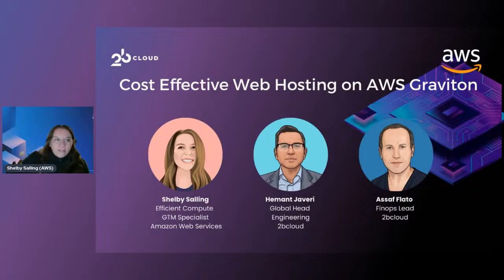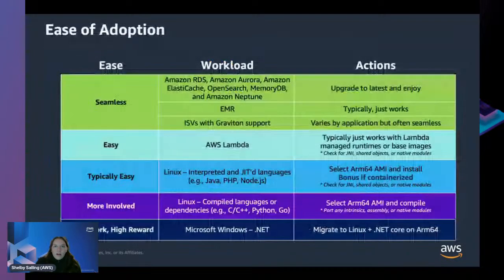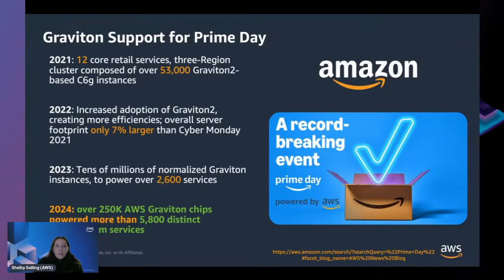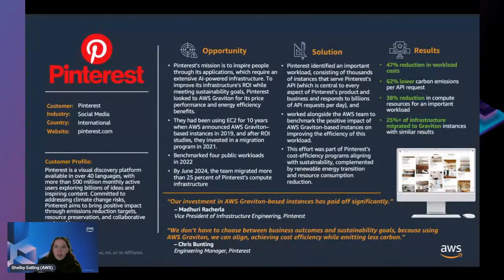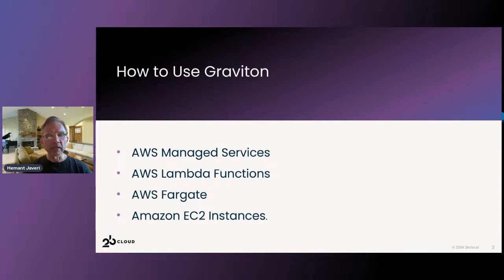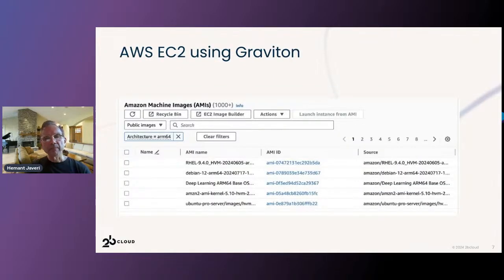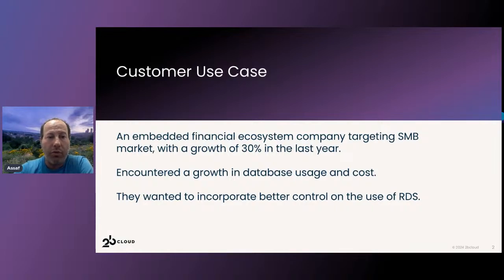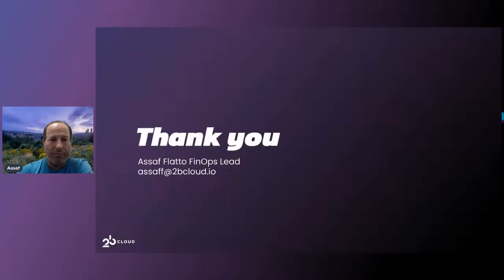Cost Effective Web Hosting on AWS Graviton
Elevate your knowledge at the second webinar of our Graviton series, "Cost Effective Web Hosting on AWS Graviton." In collaboration between 2bcloud and Amazon Web Services (AWS), this event will provide you with an in-depth, hands-on demonstration on setting up an energy-efficient, cost-optimized web hosting environment using AWS Graviton processors, followed by an expert-led Q&A.